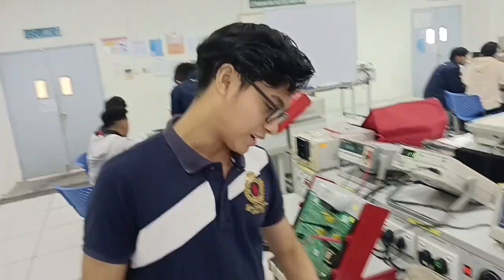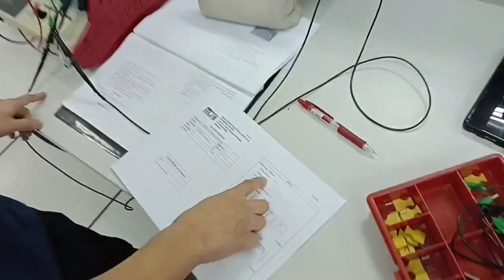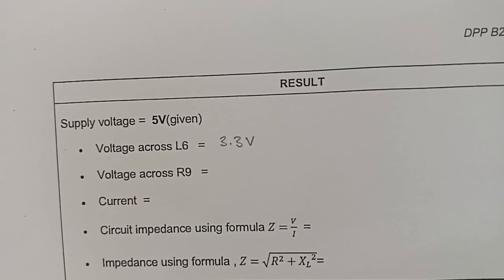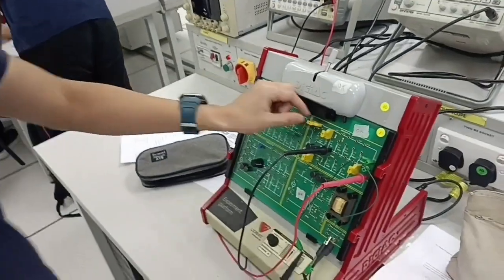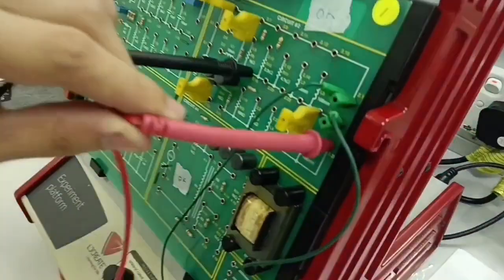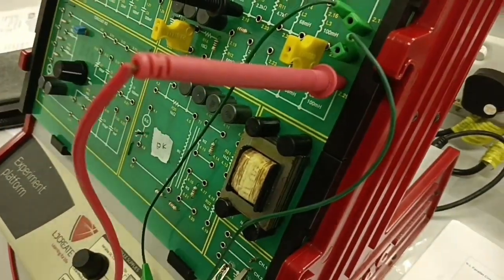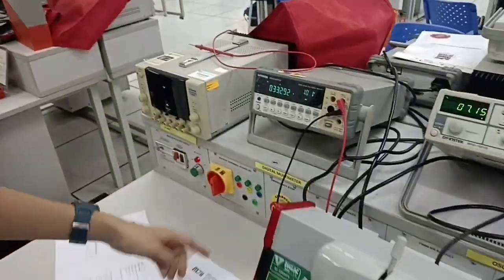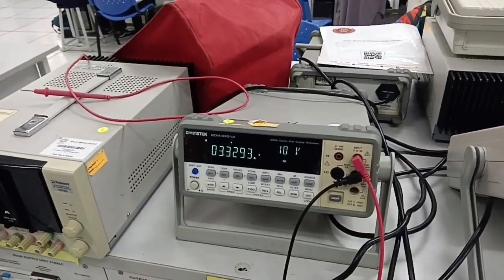ET lab by Hazim